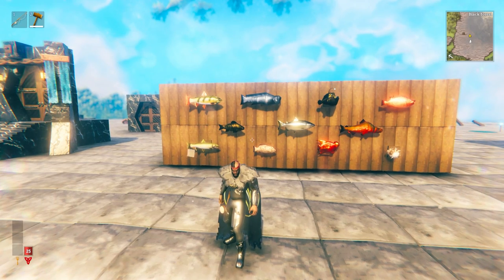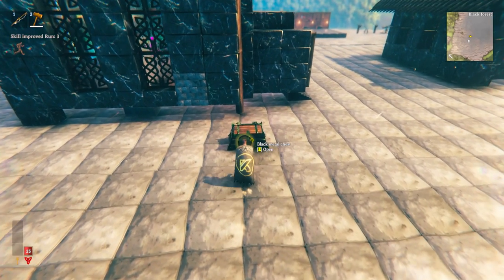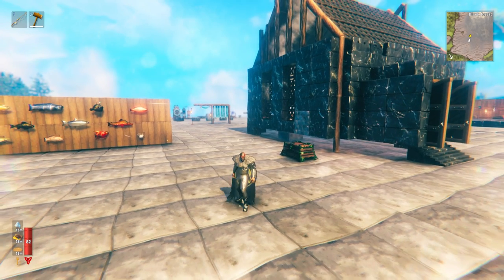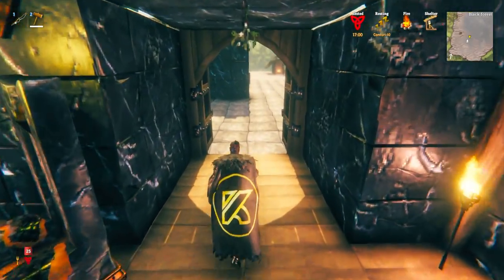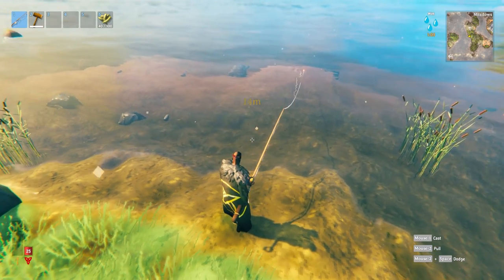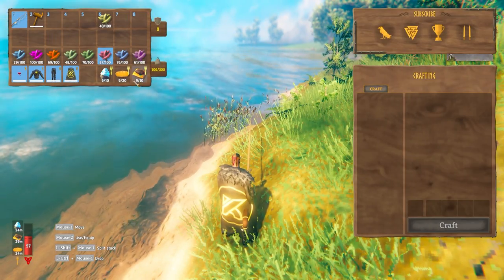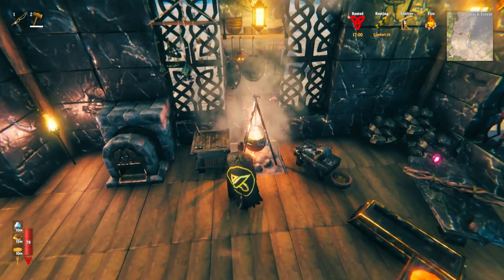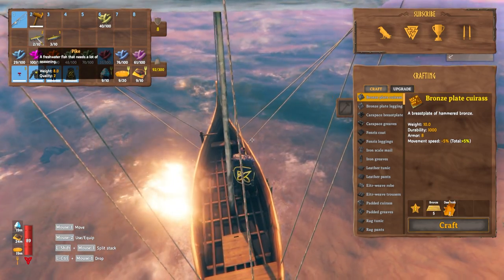Valheim Mistlands: Fishing Guide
🌐 My Links 🌐
 📑 CHAPTERS 📑
0:00 JOIN MY SERVER
0:18 Types of Fish
1:39 Different Baits
1:54 Bait and Biomes
3:57 Making Bait
4:27 Start Fishing
4:48 Fishing Skill
5:14 How To Fish
7:52 Getting Raw Fish
8:14 Fish Quality
8:37 Cooking Fish
9:03 Fish ‘N Tips
10:19 Fishy Dad Jokes!